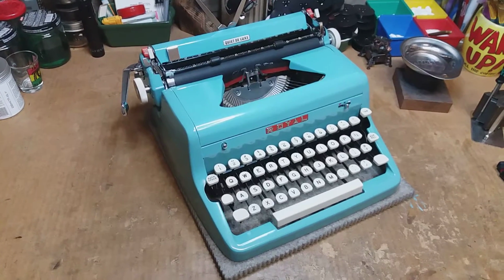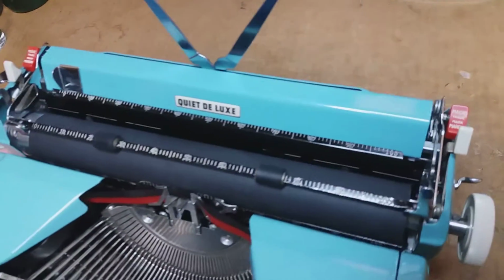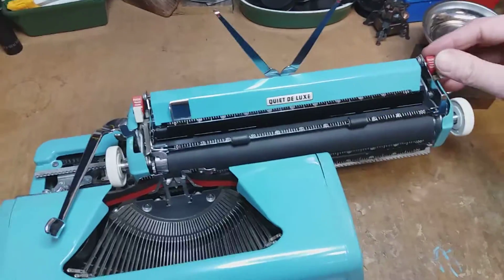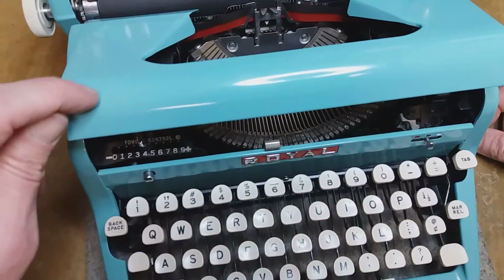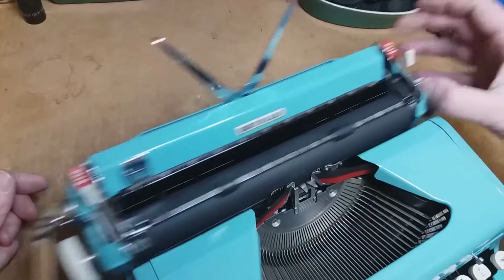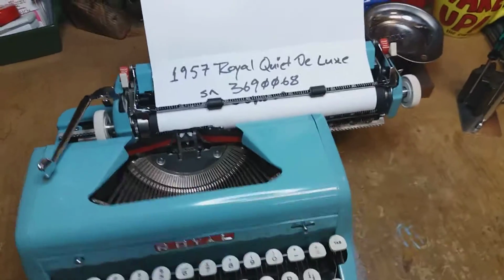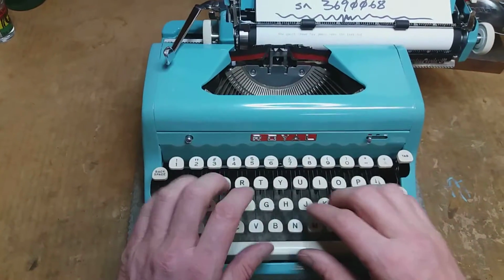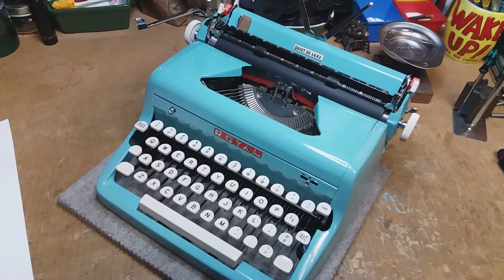THE HEARTBREAKER 1957 Royal Quiet De Luxe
This typewriter almost killed me, but i love it anyway :)  New drawstring, new platen, bleached keytops, chemically cleaned, repaired & tuned, touched up & loved on!  It's truly a site to behold - i've never seen better, in fact...